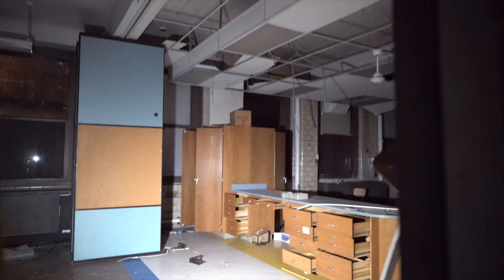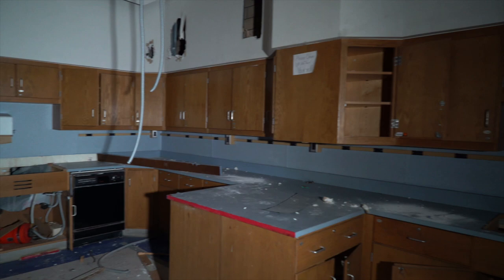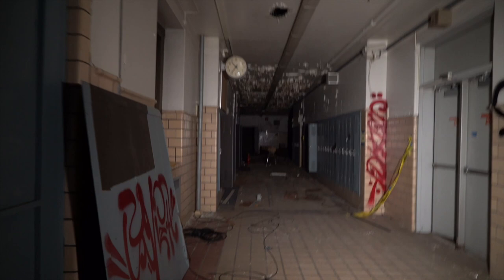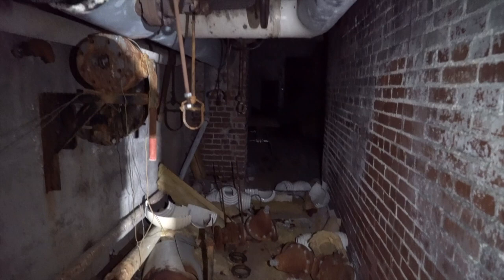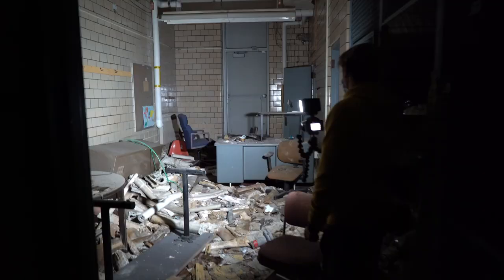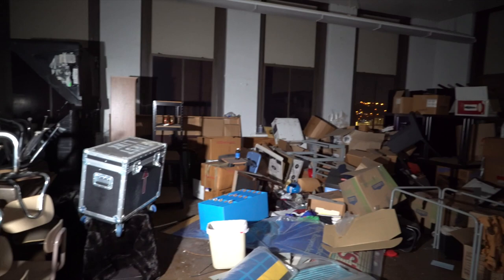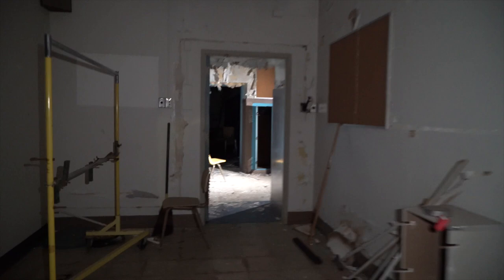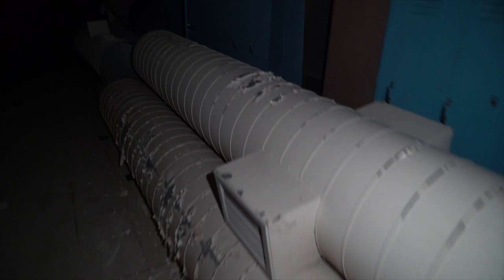Abandoned Elementary School at Night! - Pittsburgh, PA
Exploring this creepy abandoned elementary school at night, near Pittsburgh PA!

Join the URBEX Discord server!

My Gear
- Main Camera: Sony A7s II
- Lens: Sony Vario-Tessar T* FE 24-70mm f/4 ZA OSS
- Secondary Camera: iPhone 11 Pro Max
- Drone: Mavic Mini
- Gimbal: Zhiyun Crane V2
- Light: Neewer 176 LED Panel
- Microphone: Blue SnowBall
- Computer: Mac Mini